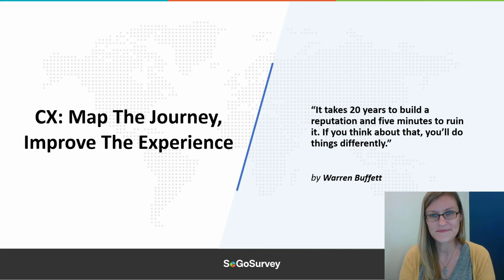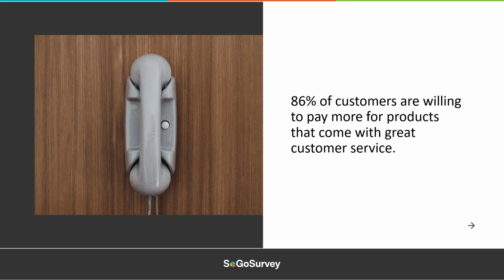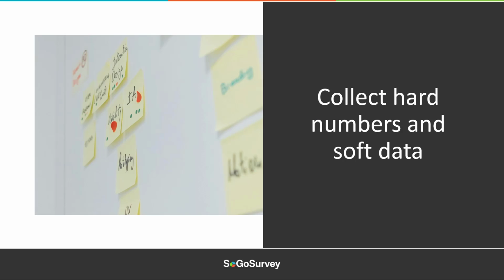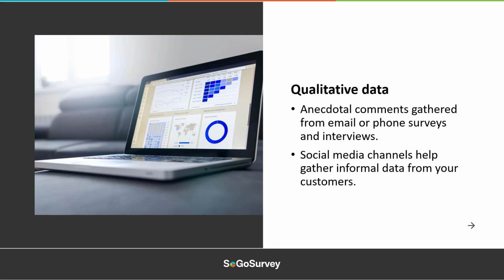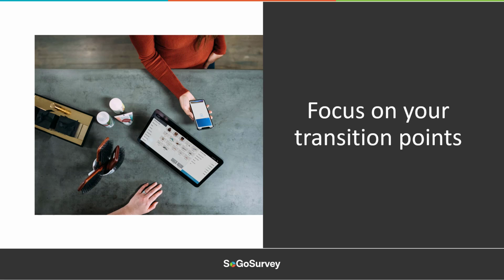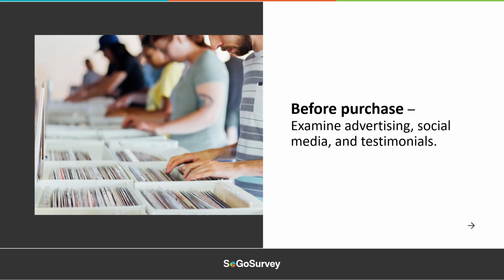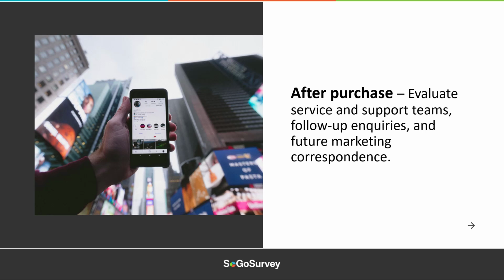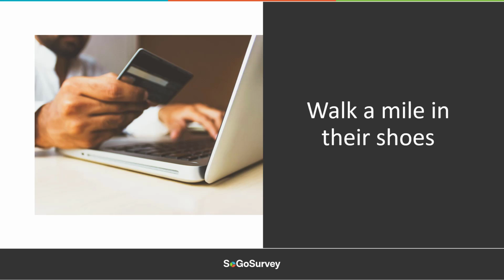Map the Customer Journey, Improve the Customer Experience | SoGoSurvey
In a competitive market (aren't they all?), quality of customer experience is a huge differentiator. Get proactive by mapping the customer journey and identifying where improvements and resources can have the biggest impact.